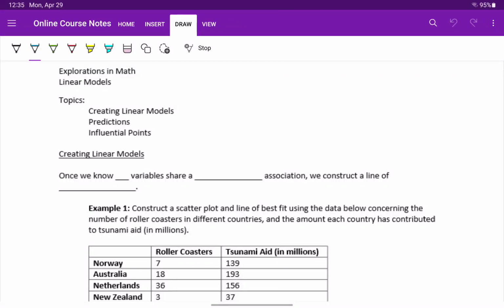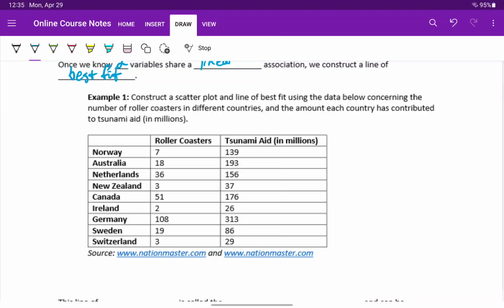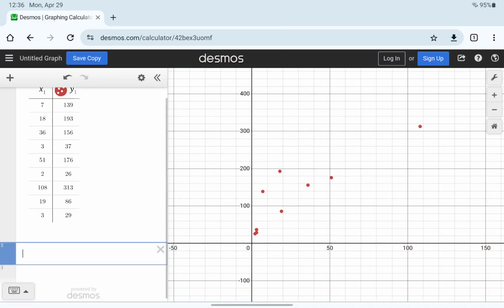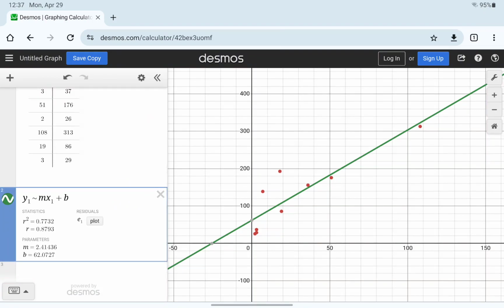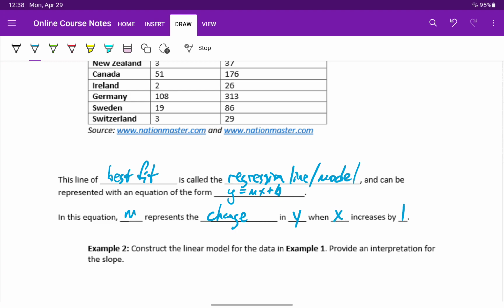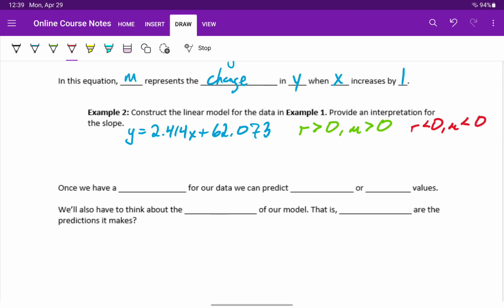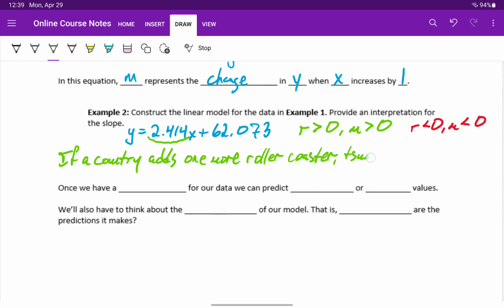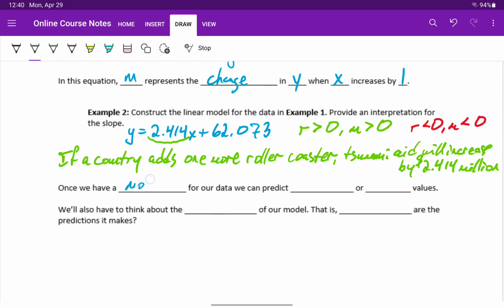Creating Linear Models